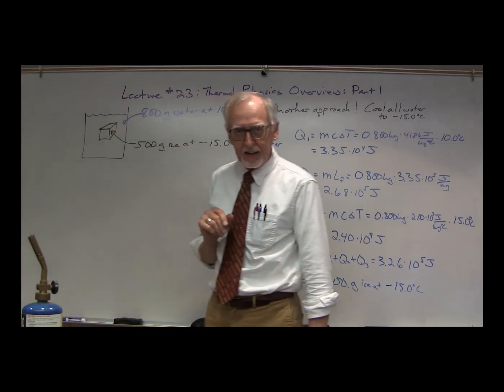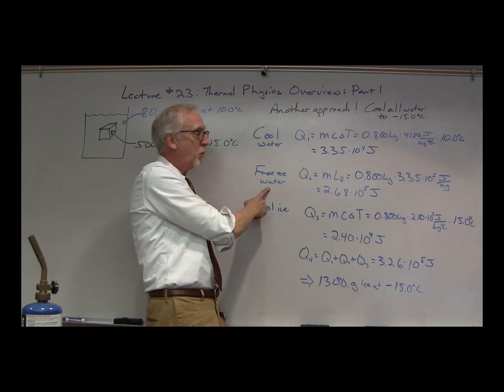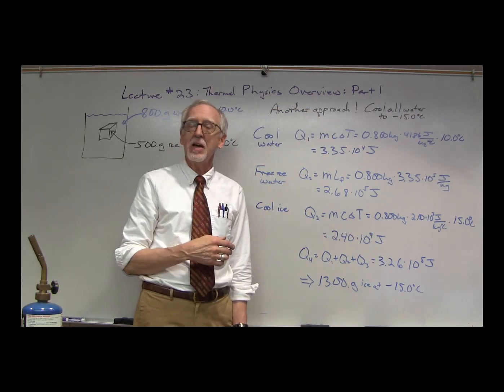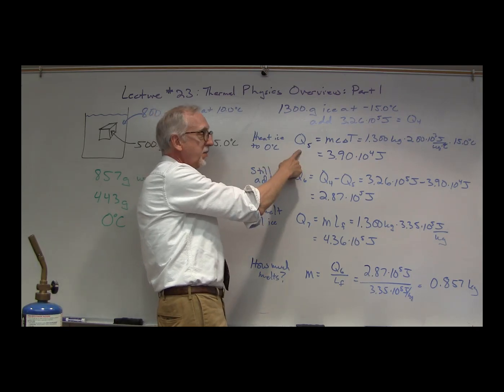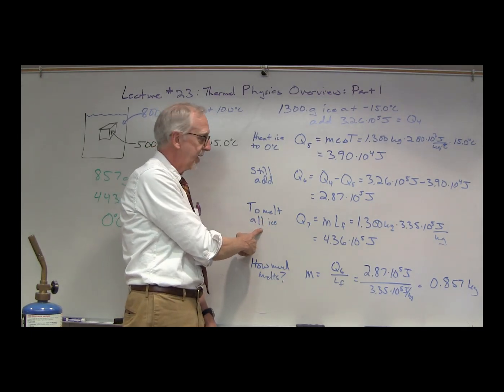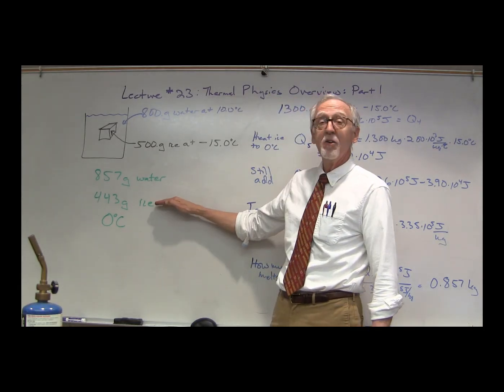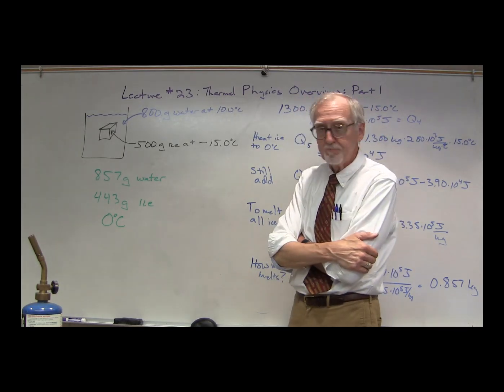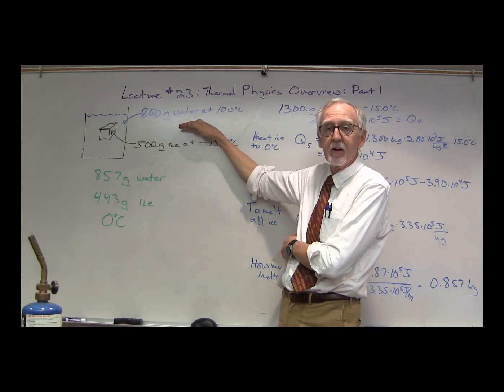PHYS2211 Lecture #23, Part 6 Thermal Physics Overview 1